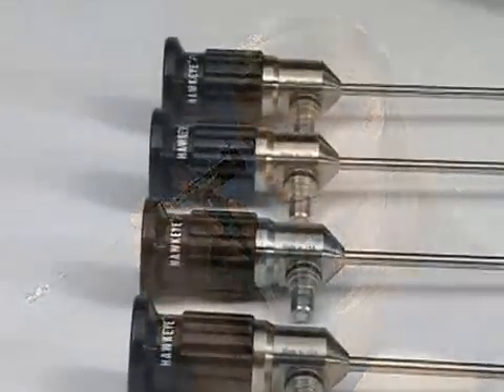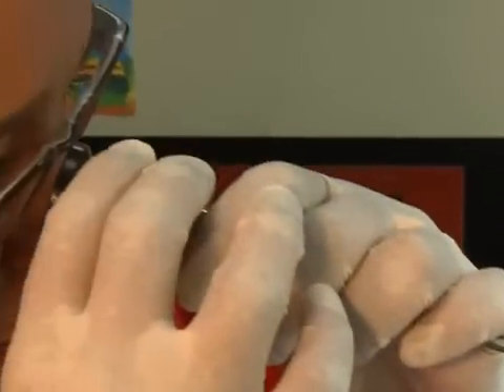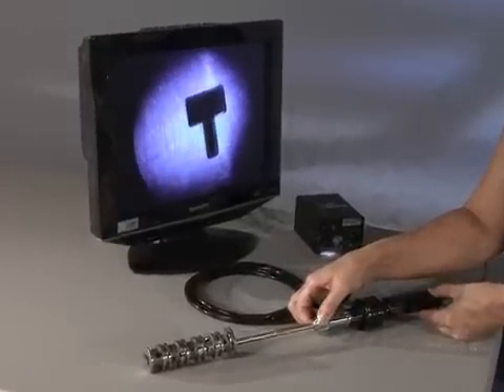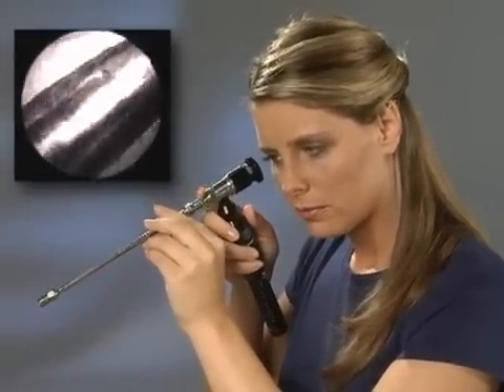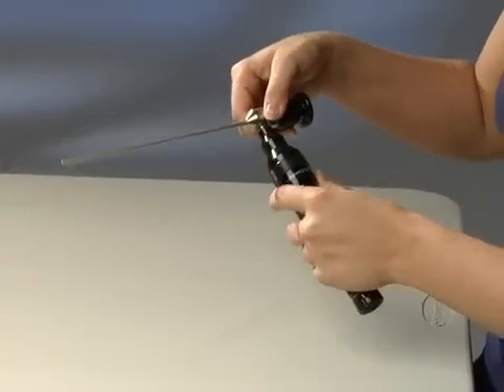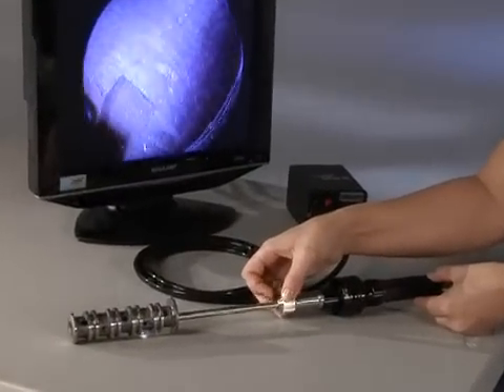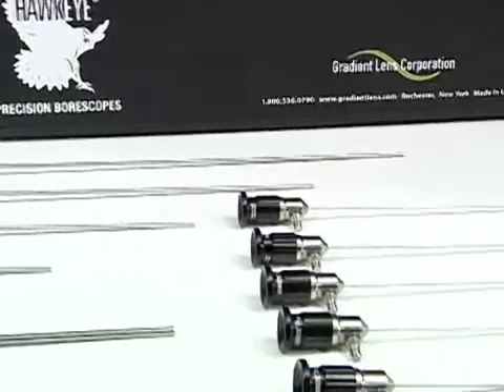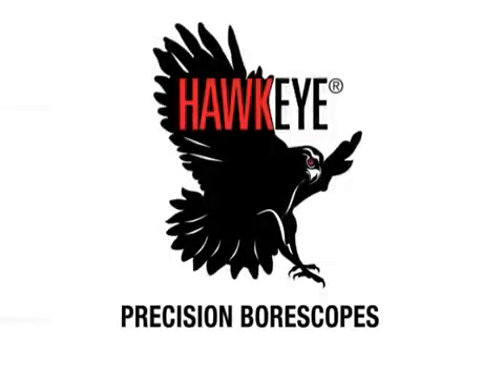Hawkeye Borescopes by Gradient Lens Corporation.flv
Gradient Lens Corporation designs and manufactures Hawkeye Borescopes in the United States using our patented endoGRINS optical relay technology.